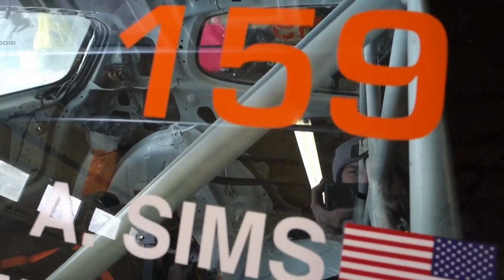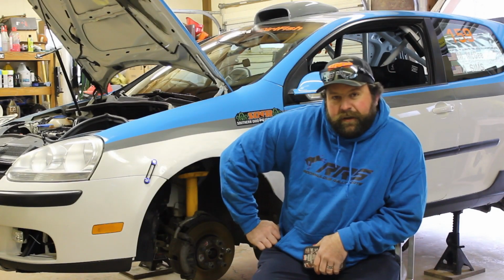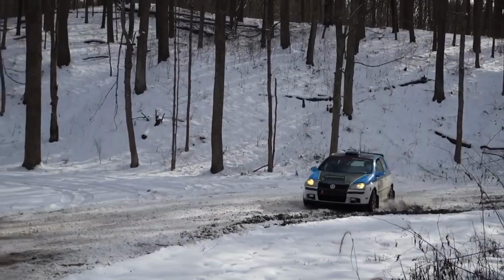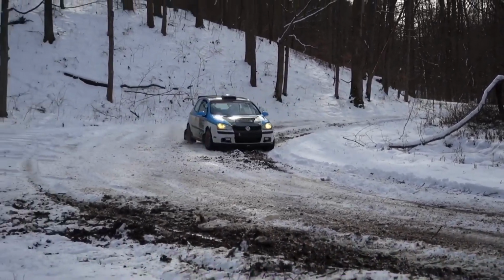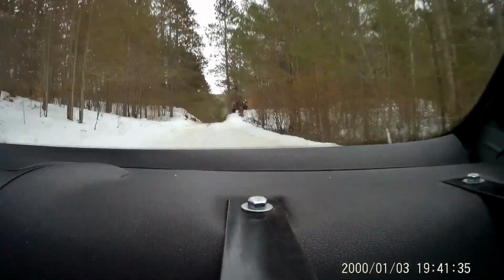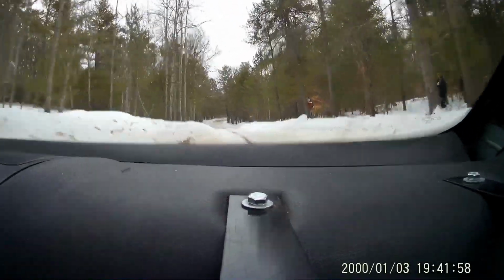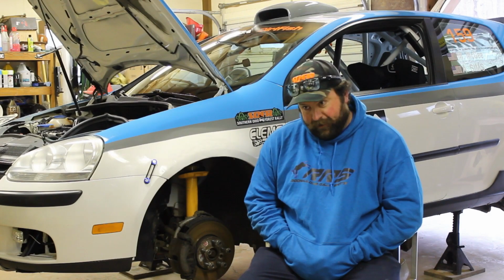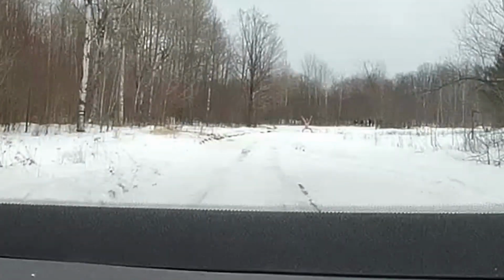SNO*DRIFT 2021 - THE INCIDENT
The stage 7 streaker. 2021 snodrift post rally interview with in car footage of the on course streaker!!